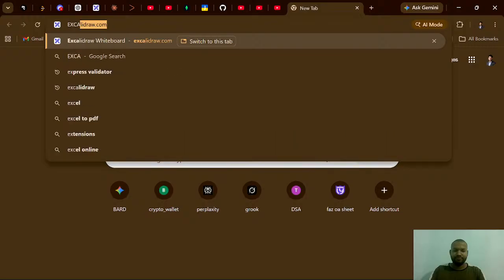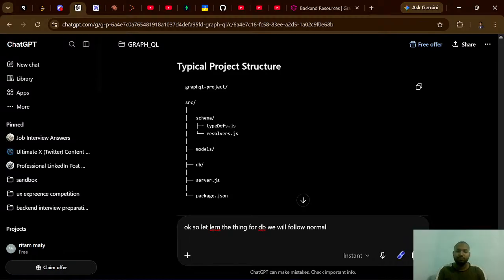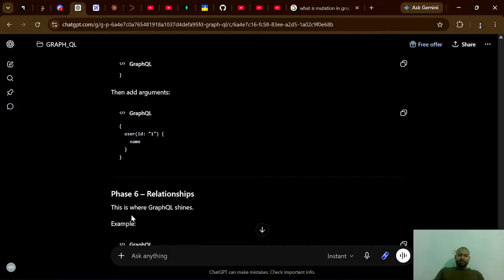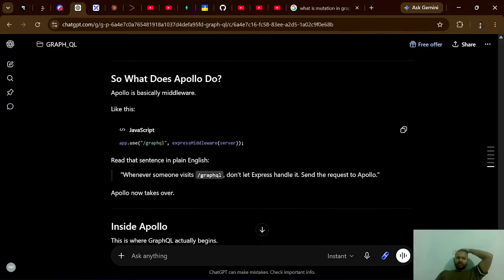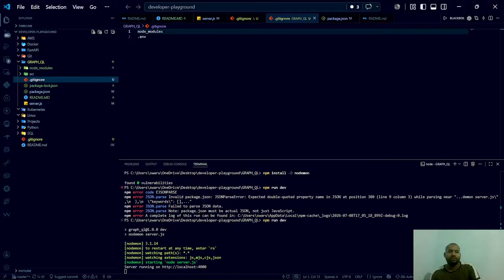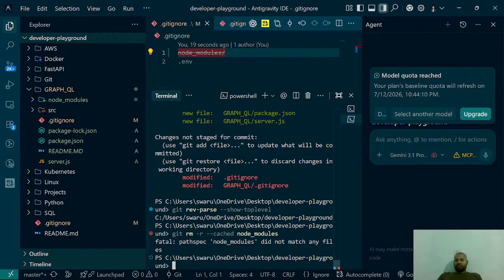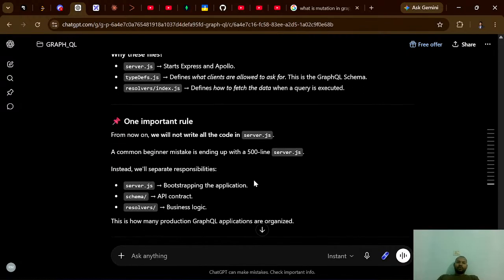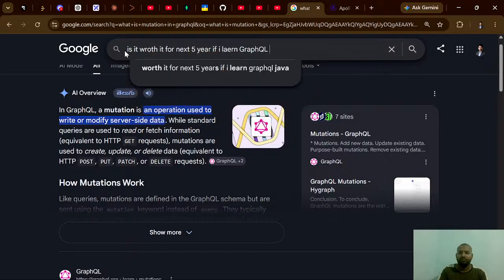🚀 Learning GraphQL | Backend Development Live | Study With Me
🚀 Welcome to my Live Coding & Learning Journey!

Hi, I'm Ritam 👋

I'm a BCA graduate and currently working as a Junior Software Developer. I'm documenting my journey as I continue learning modern backend technologies, building real-world projects, and improving my software engineering skills.

🎯 Today's Focus
✅ Exploring GraphQL
✅ Understanding Queries & Mutations
✅ Learning API Design
✅ Backend Development
✅ Continuous Learning

Today's session is all about learning GraphQL from scratch—understanding how it works, why it's used, and how it compares with REST APIs.

Whether you're a student, a developer, or someone interested in backend development, feel free to join, learn, and code along!

🛠️ Tech Stack
• JavaScript
• Node.js
• Express.js
• SQL
• MongoDB
• GraphQL
• Git & GitHub

🎯 My Goal
To become a skilled Backend Engineer by consistently learning modern technologies, building scalable applications, and sharing my journey with the community.